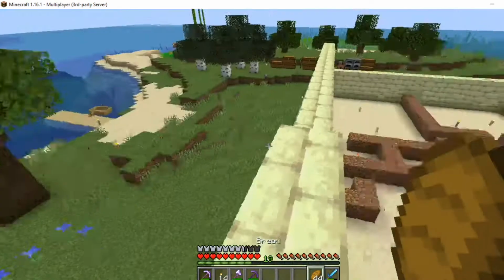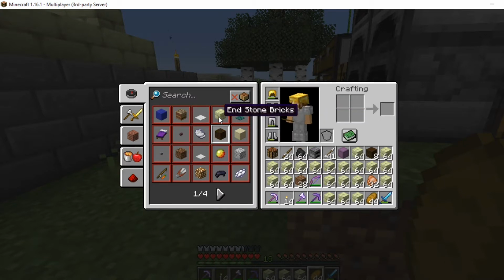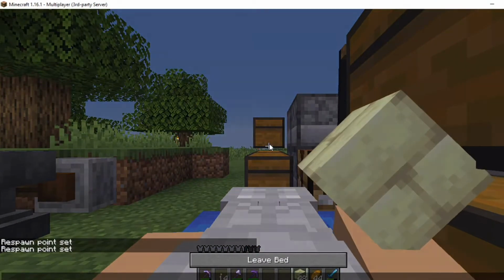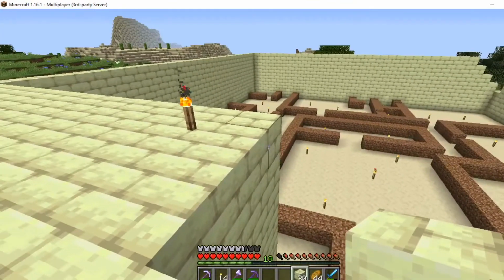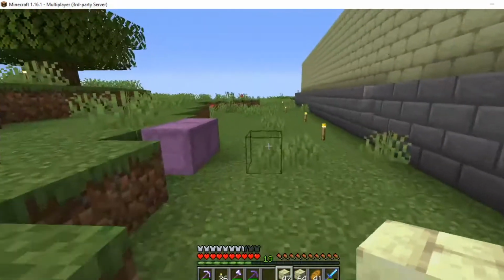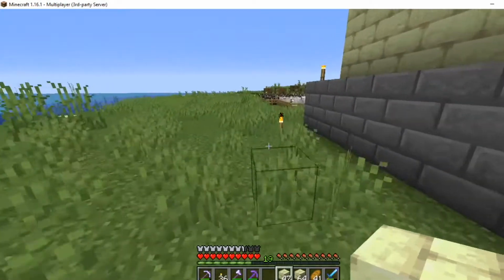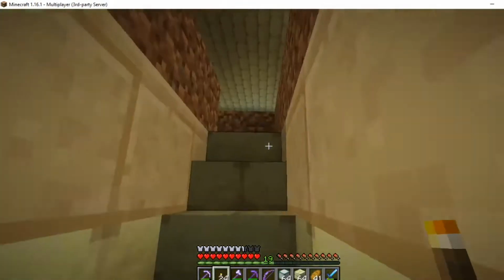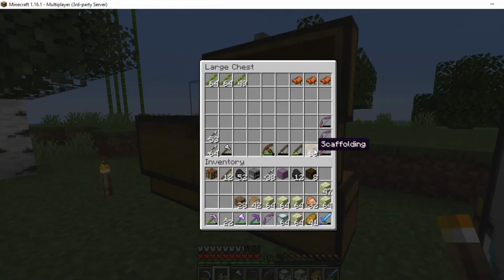Insert Title Here Ep 4 What a View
Okay, it's time to close the building up so that nothing can shoot me over the walls!

Audionautix (Adionautix.com/)